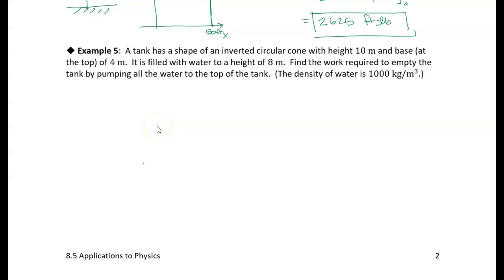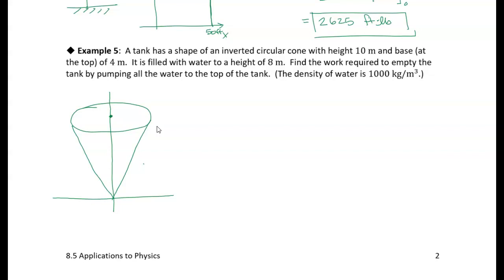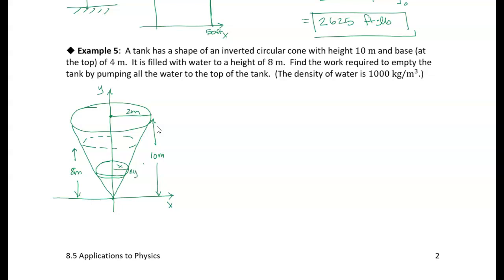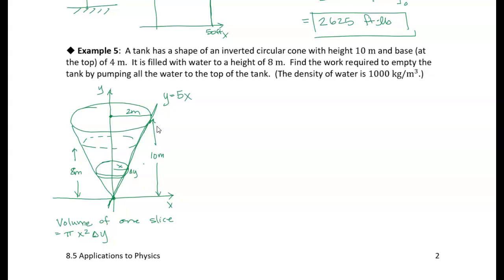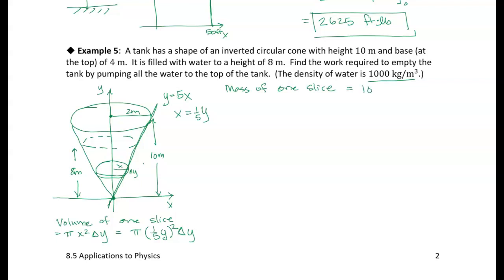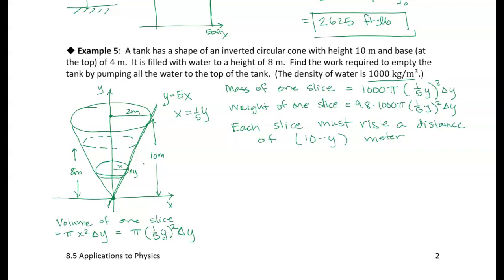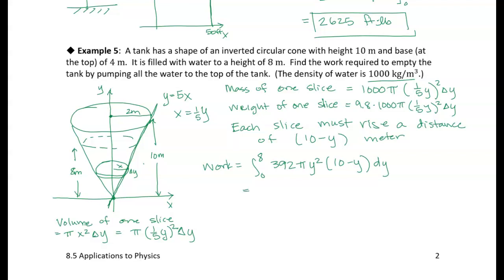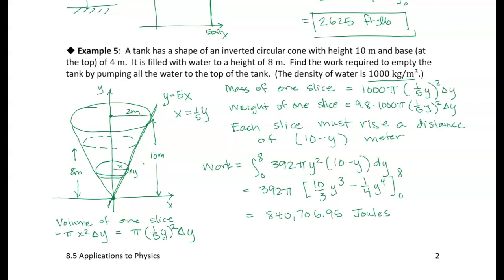8.5 Applications to Physics: Example 5